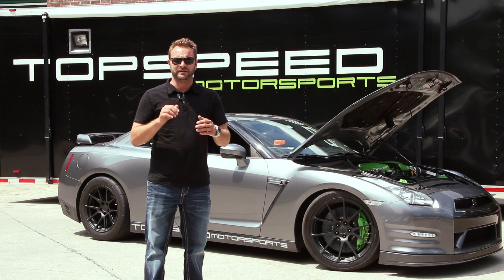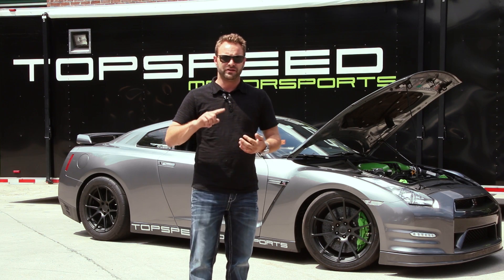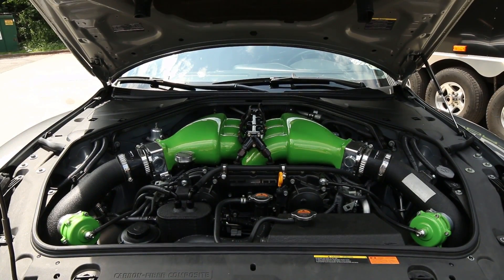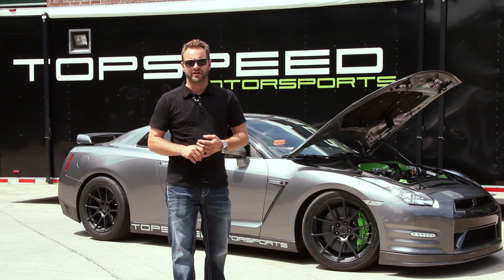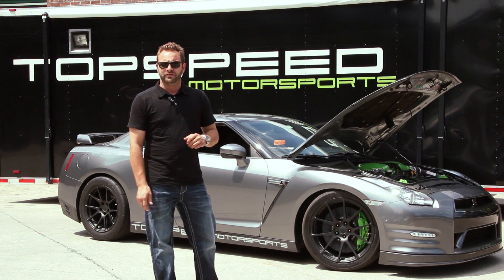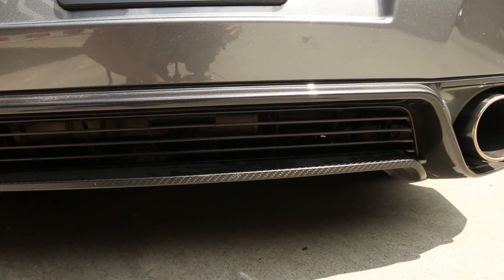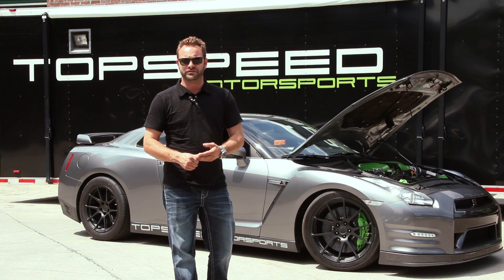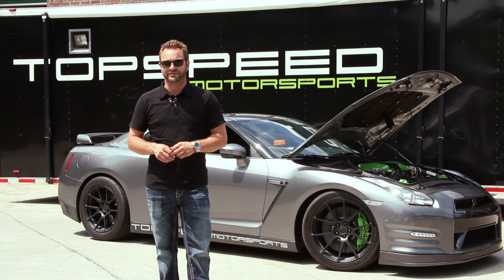TSM Built Alpha16 4.4 Build Video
Here is some information about the recent AMS Alpha16 build we finished powered by the TSM 4.4ltr engine and controlled by the Motec M1 ECU